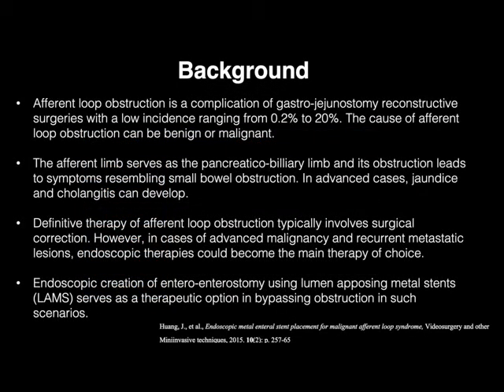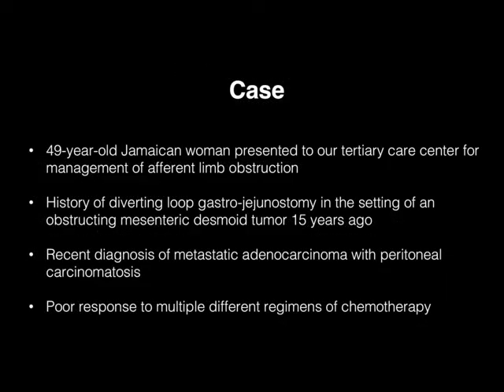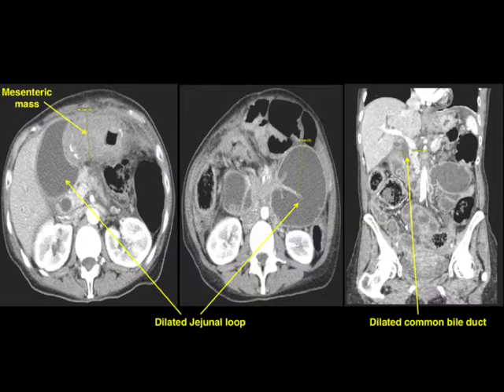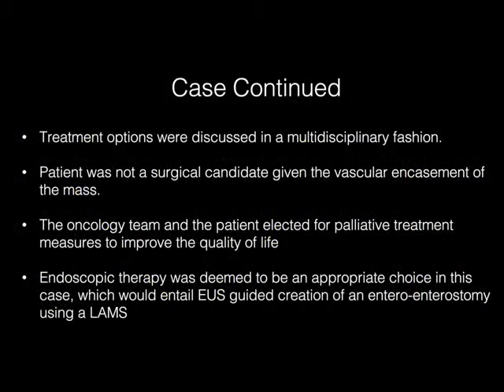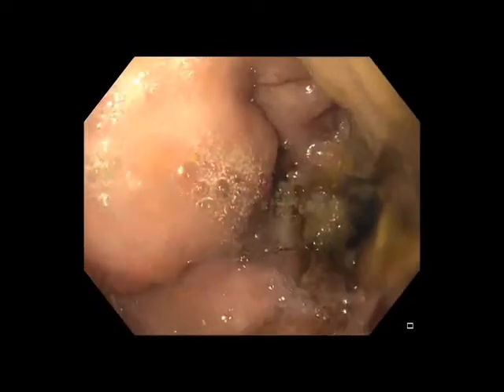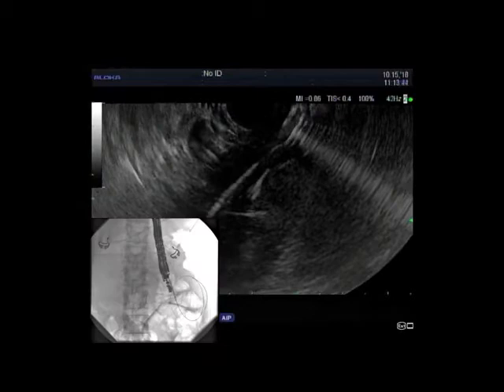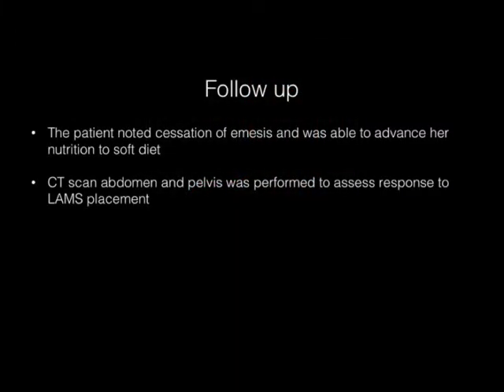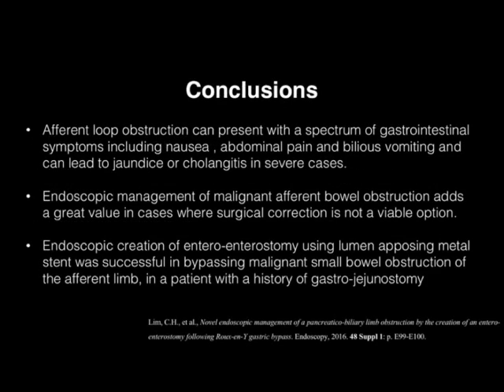EUS guided jejunojejunostomy for ALS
In this video, we demonstrate creation of a jejunojejunostomy for management of afferent limb syndrome (obstruction), using endoscopic ultrasound to identify the obstructed limb followed by placement of a lumen apposing metallic stent (LAMS)